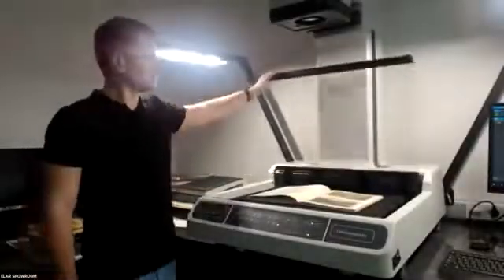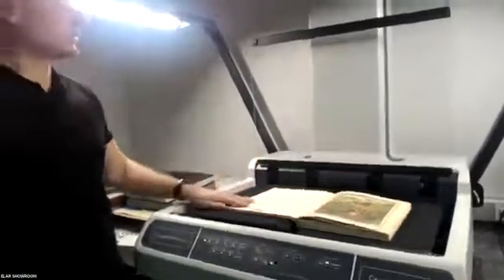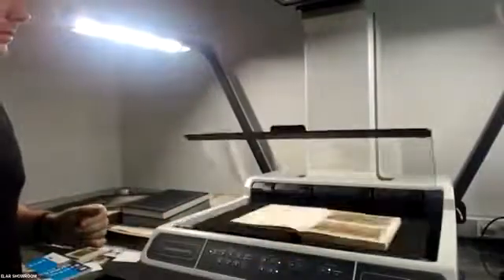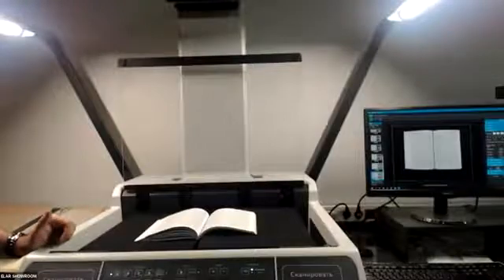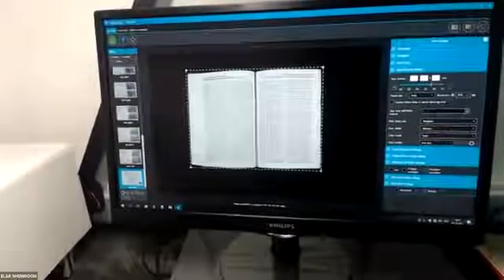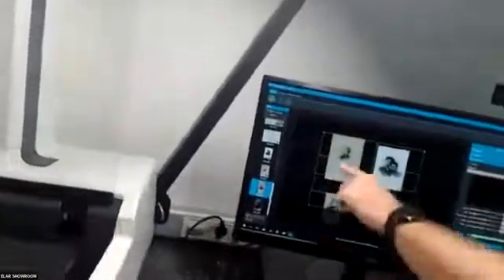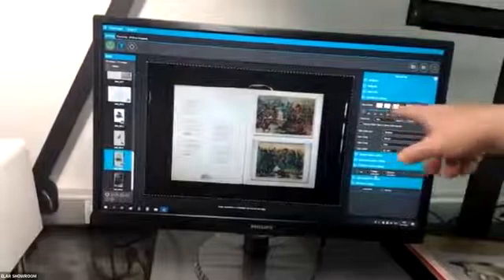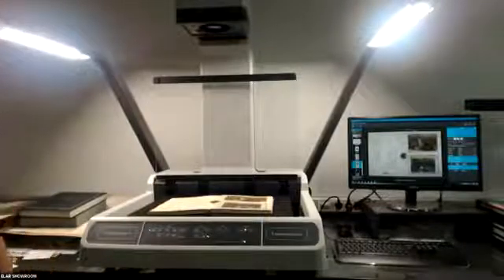ElarScan A2-KS - Démonstration en Live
Vidéo de démonstration du numériseur de livres en V et à plat, le ElarScan A2-600RA.

i-numerics, spécialiste de la gestion documentaire depuis plus de 25 ans, a développé une offre de service 360° pour accompagner les acteurs dans leurs projets de transformation digitale.

Les experts i-numerics interviennent aussi bien au niveau du conseil et de la mise en place de solutions, qu'au niveau de la vente et location de matériels, de logiciels et des services de maintenance et de formation.

Fort de cette expertise i-numerics fournit ses services pour répondre aux besoins :
- des travaux de capture et de numérisation : dématérialisation de documents de gestion, de livres, de journaux, de registres, de fonds patrimoniaux, de fonds micrographiques, de photos, de plans, …
- mais aussi dans le traitement automatisé de documents et la gestion de processus métier, BPM.

Tél : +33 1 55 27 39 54